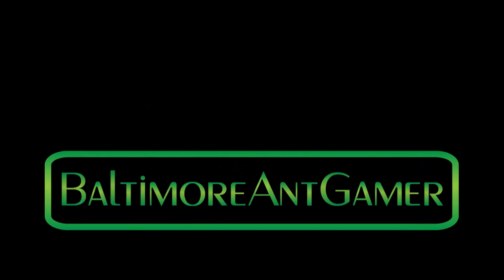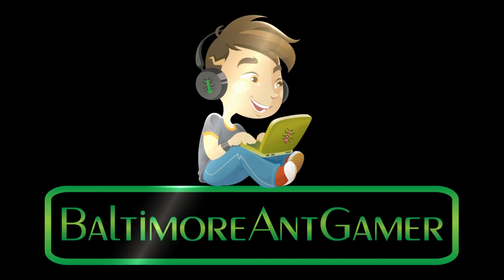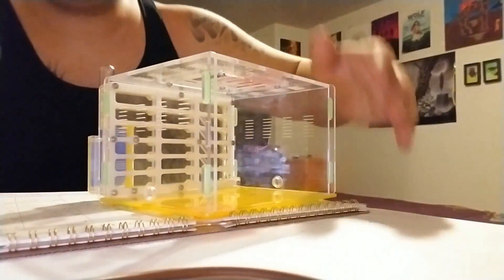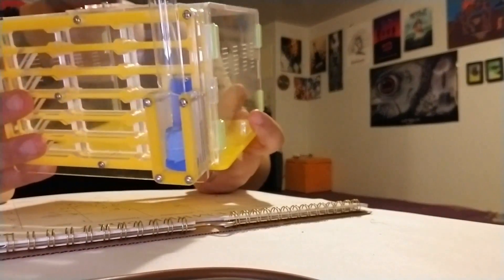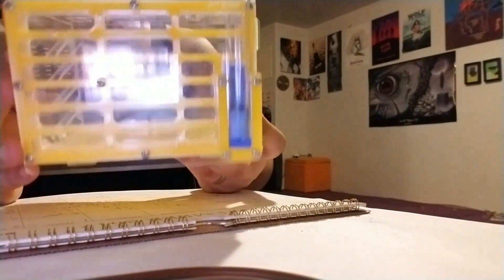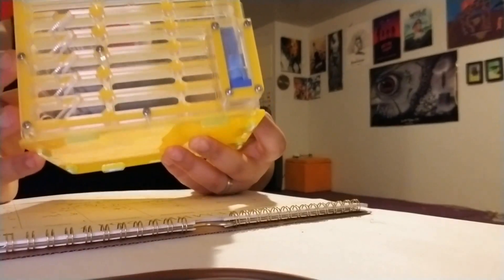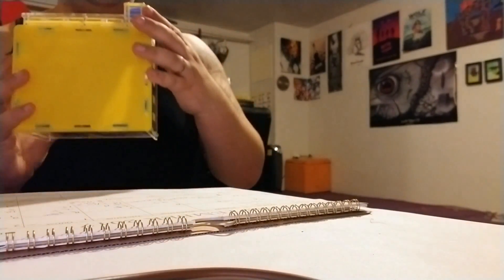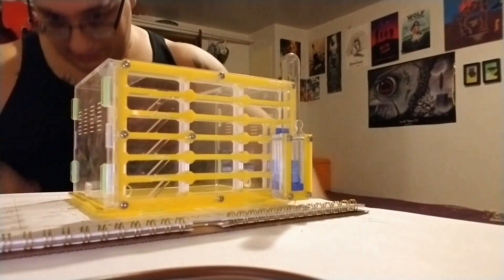Random Channel Talk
Hey guys this video just is me putting together a random DIY formicarium and what I got in the works for this channel .

I ended up doing it off screen because it was just too much to do while recording lol ... I might take iot apart and give it away in a future video being as I don't really like acrylic nests so keep an eye out on that!